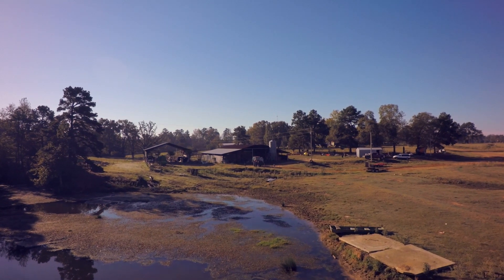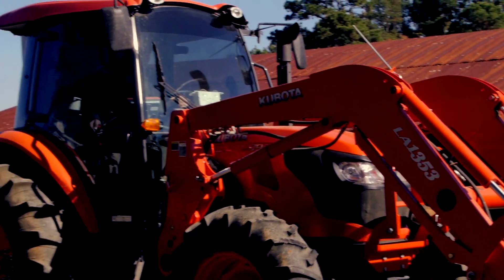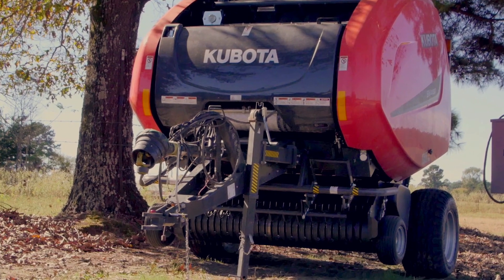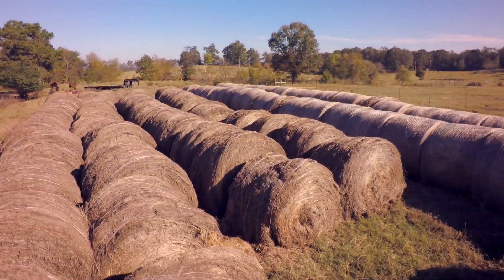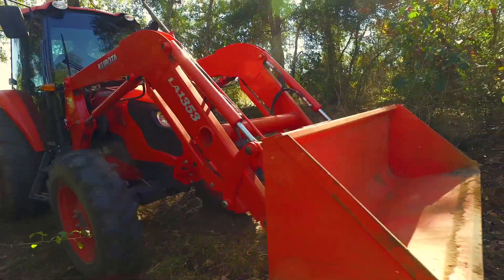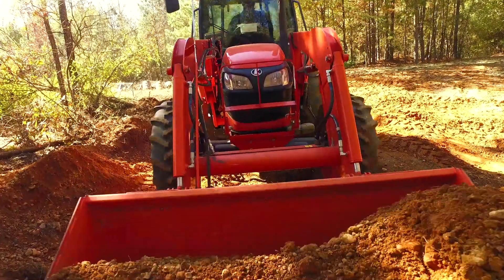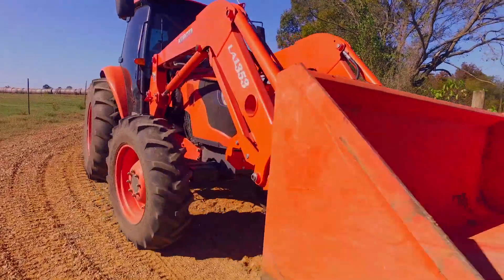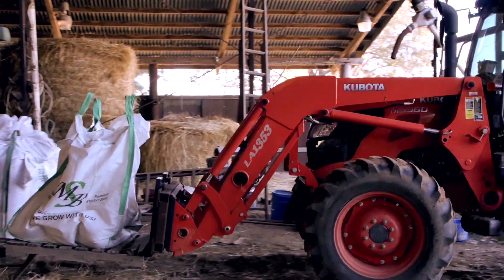Hear Why Phillip Clark Chooses Kubota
We are confident that our equipment is among the best in the industry and is accompanied by unmatched customer service. But don't take it from us; hear about the character of our company and the quality of our products straight from real Kubota customers.